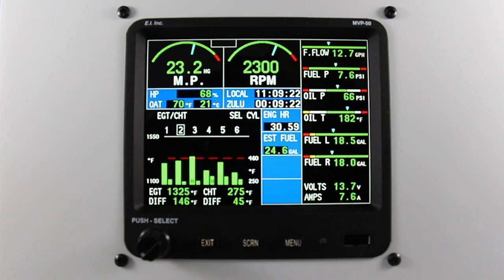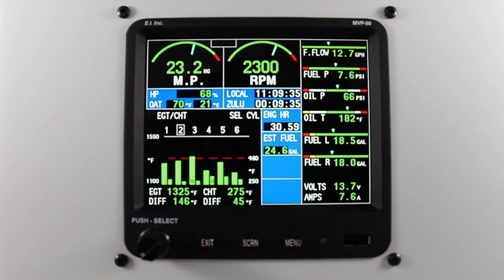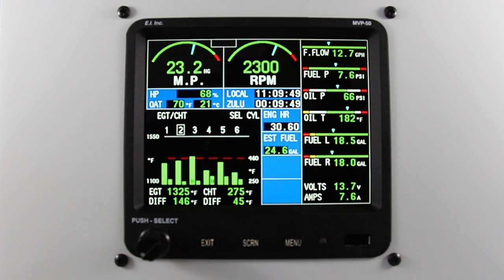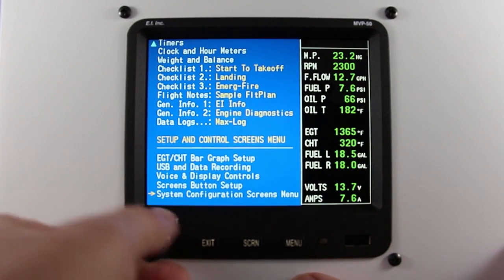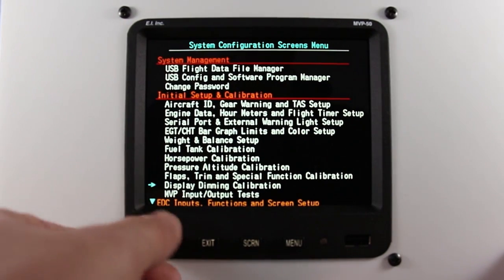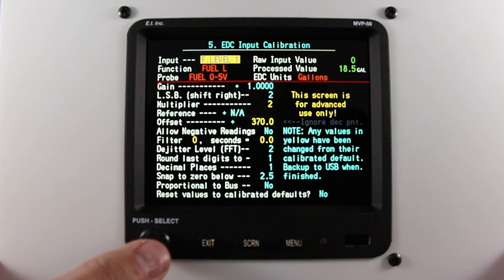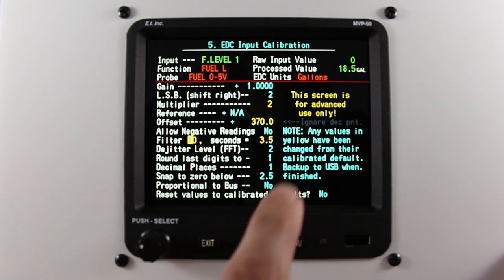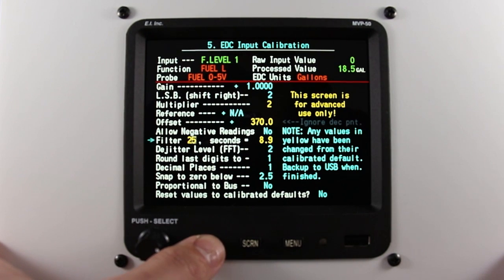MVP 50P How To Fix Jumpy Fuel Readings